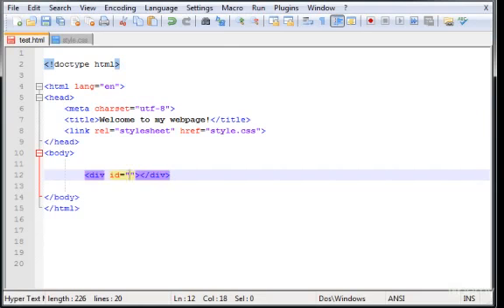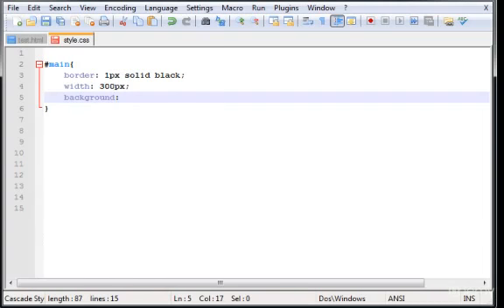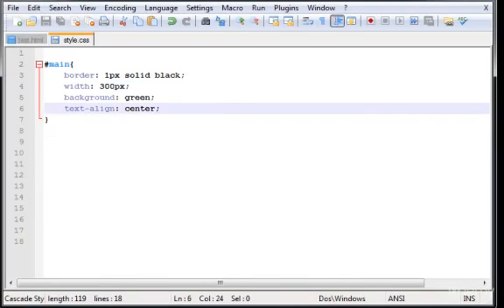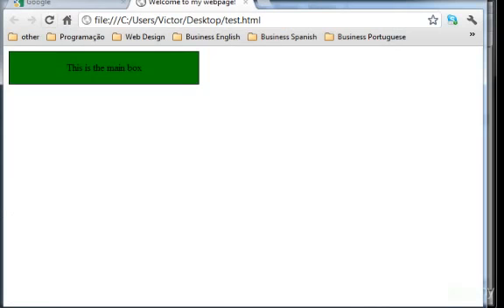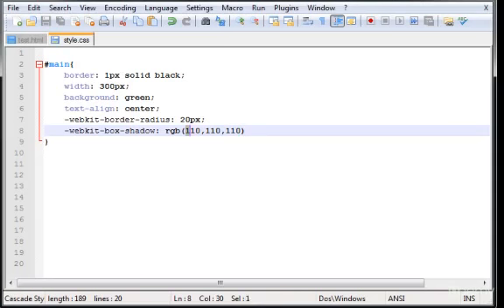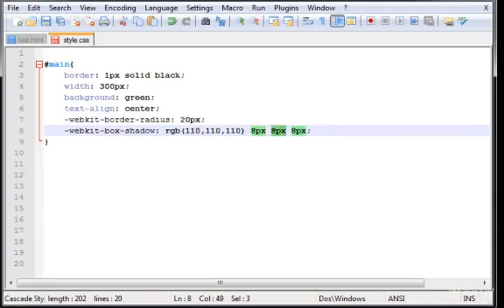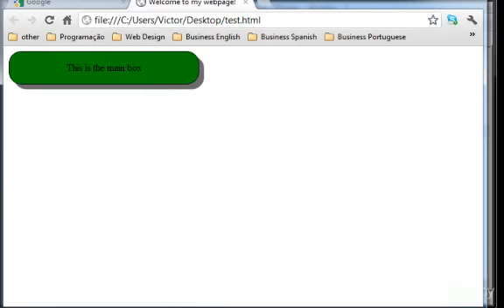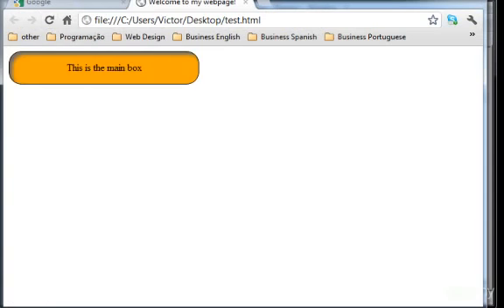HTML5 & CSS3 Rounded Corners And Shadows